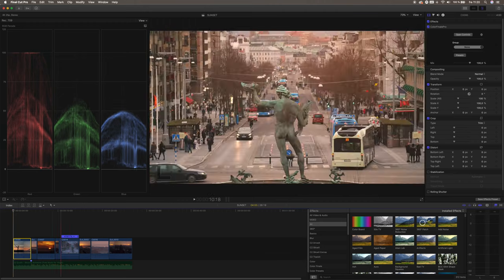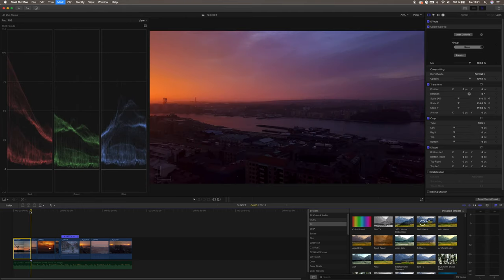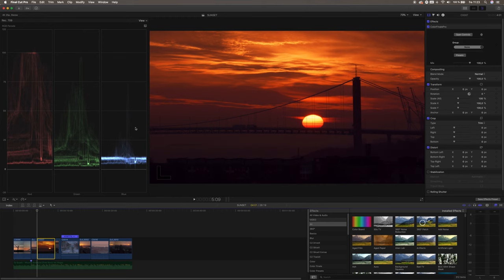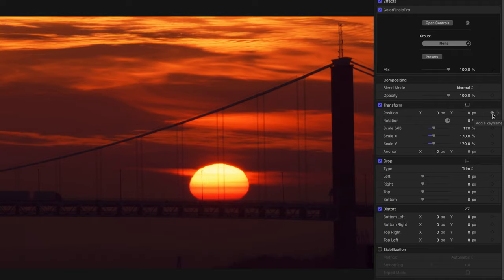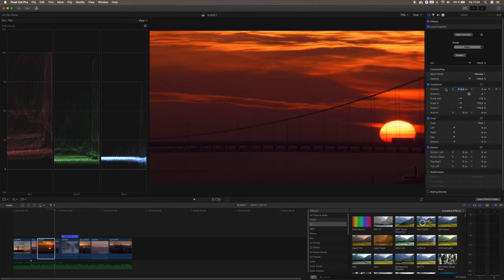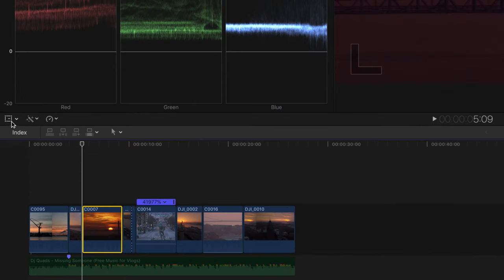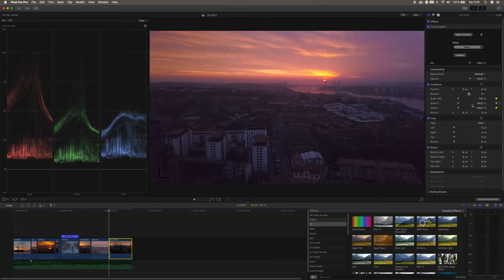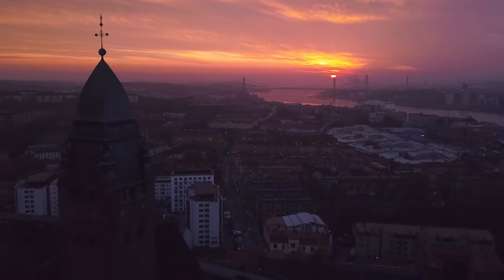Fake CAMERA MOVEMENTS Using KEYFRAMES | Final Cut Pro X Tutorial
Fake camera movements using keyframes is easy to do in FCPX, and it's really effectful to tripod shots if you wanna have that extra dynamic feel to your video.

MY ESSENTIALS
2 MONTHS OF FREE MUSIC

DESK GEAR
MY MONITOR